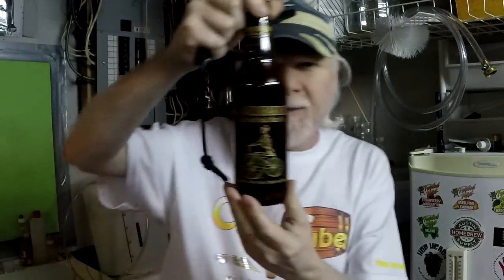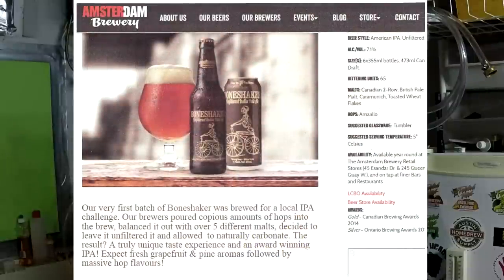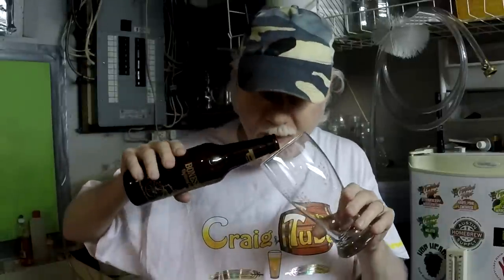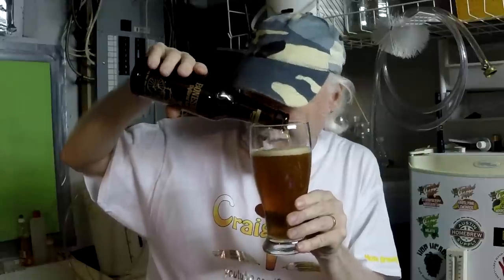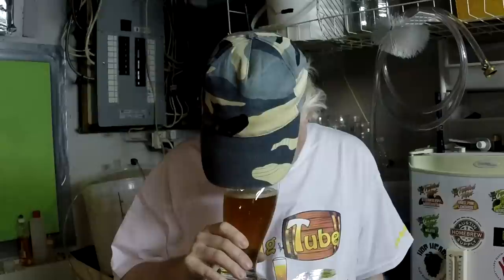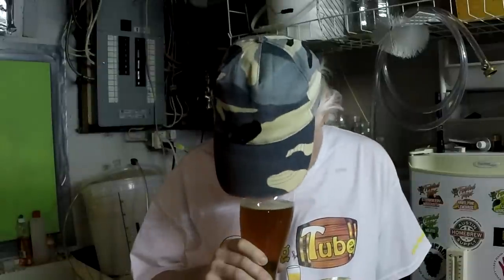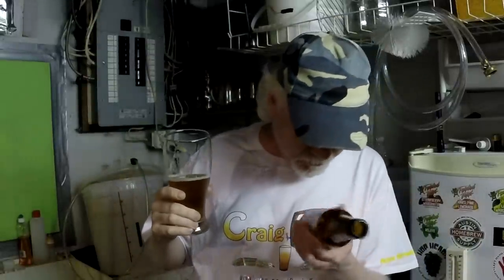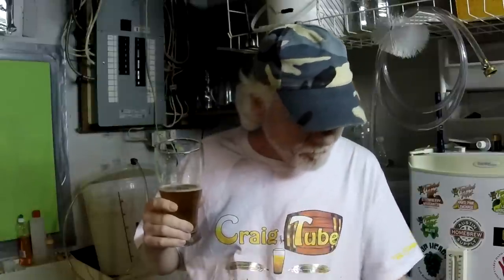HBW 177 - Bone Shaker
This is Home Brew Wednesday, a weekly vlog that some home brewers on YouTube do to keep their viewers up to date on what they're brewing and learning. It's a great way for the Home Brew Community on YouTube (the BrewTubers) to speak out and be heard about their hobby.